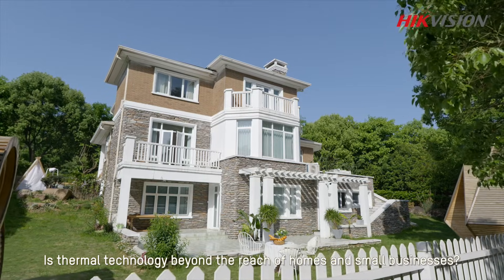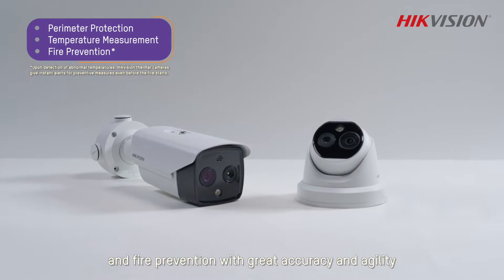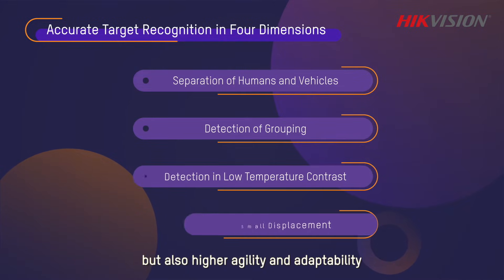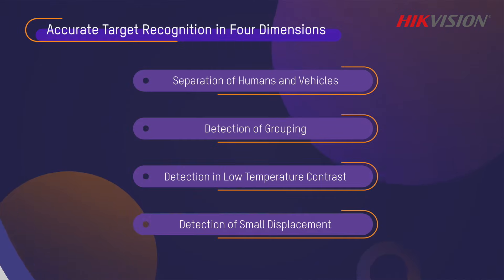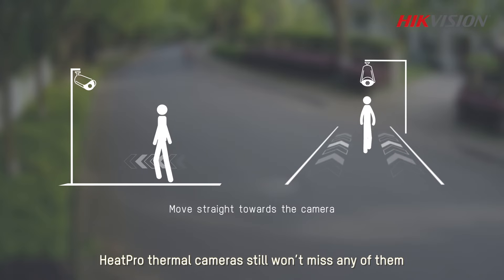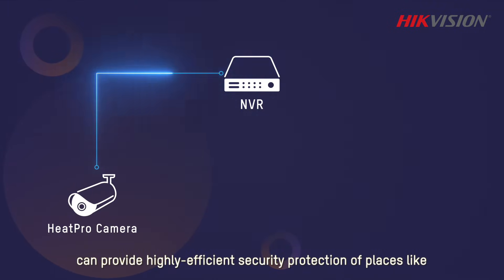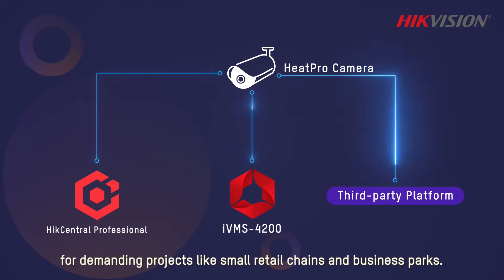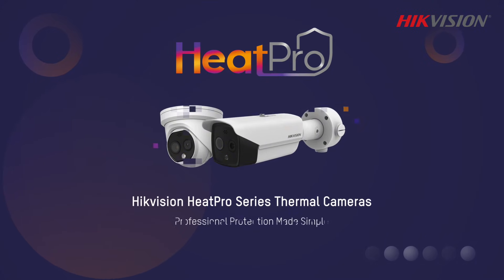Hikvision HeatPro Series: The Most Cost-Effective Thermal Camera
Explore the Hikvision HeatPro Series, the ultimate solution for reliable and budget-friendly thermal imaging. Equipped with advanced in-camera algorithms, it delivers precise intrusion detection and rapid fire alarms, making it the perfect choice for 24/7 protection. Watch this video to learn how the HeatPro Series can redefine your security!